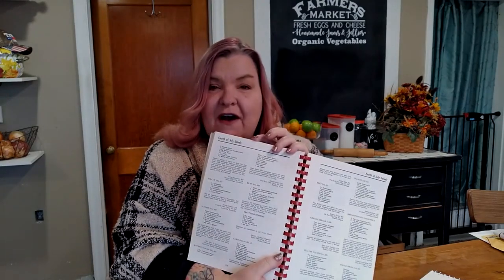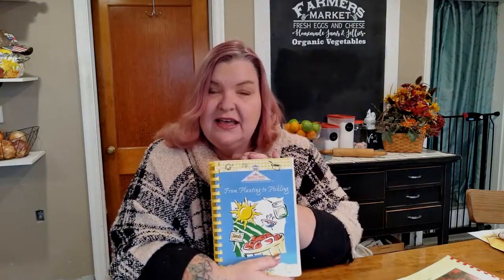FINDING VINTAGE HOLIDAY COOKBOOKS THRIFT STORE HAUL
JOIN ME AS WE TAKE A LOOK BACK AT SOME OF THE BEAUTIFUL VINTAGE CCOK BOOKS I FOUND WHILE THRIFTING

Music used with permission by MixKit Traveler's Road